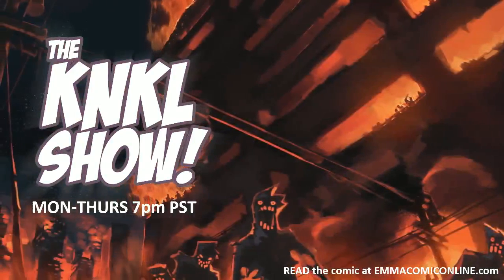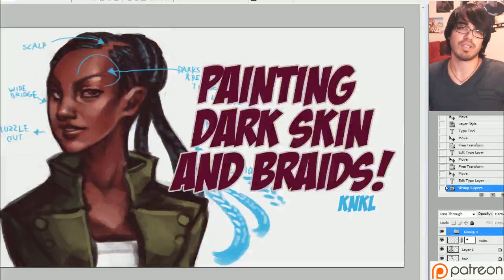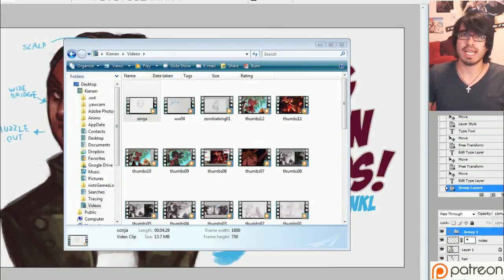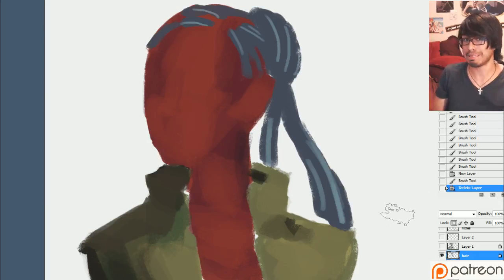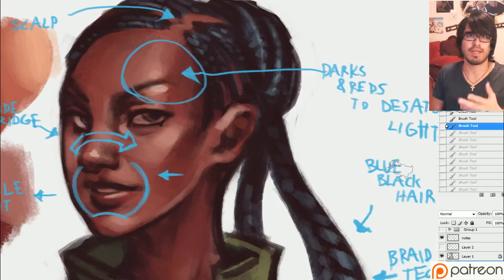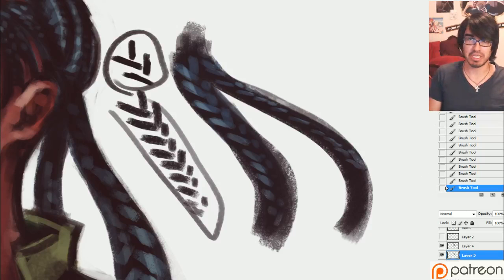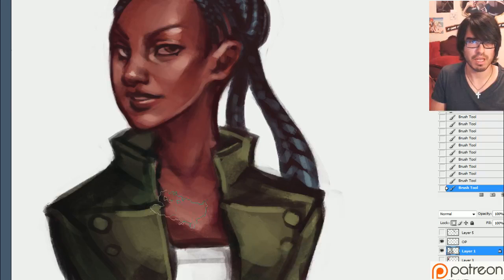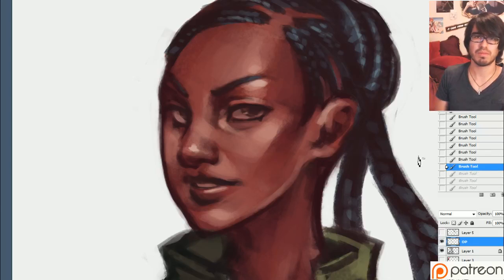KNKL Tutorial Tuesday 158: Painting Dark skin and Braids!